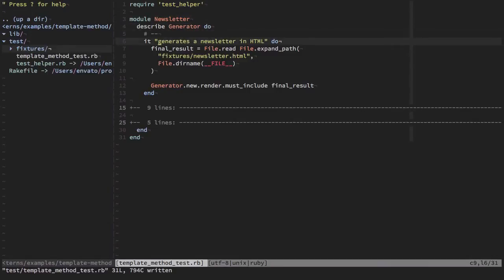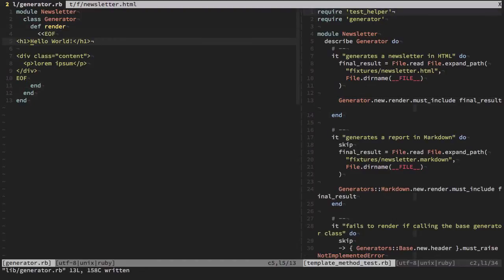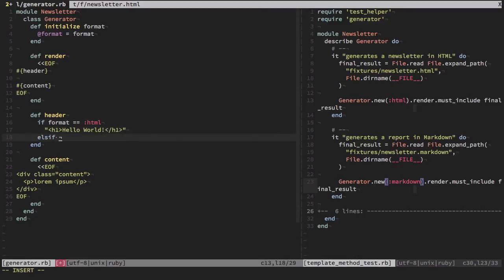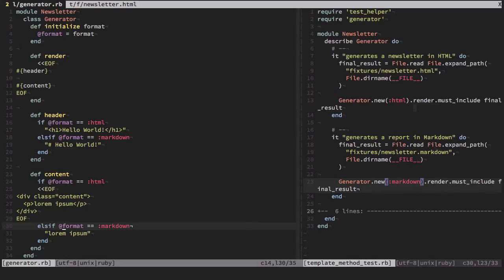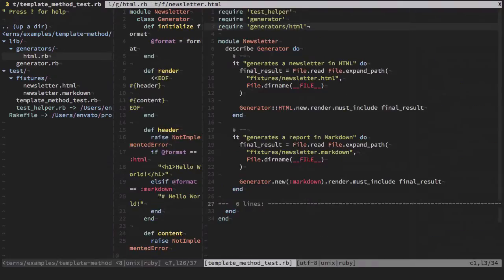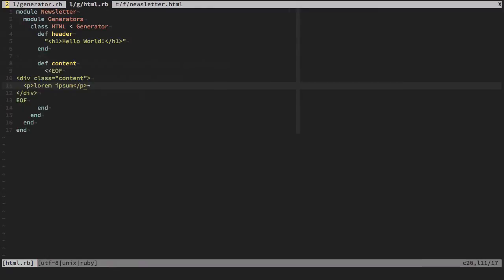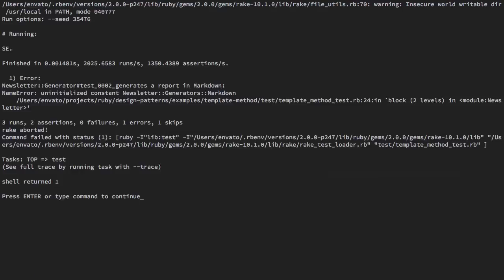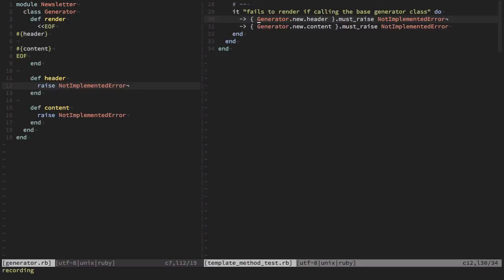Gang of Design Patterns in Ruby: Introduction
Lesson 2 of 17, a Tuts+ course on Gang of Design Patterns in Ruby taught by José Mota. Become a Tuts+ member to get access to hundreds of new courses and eBooks!